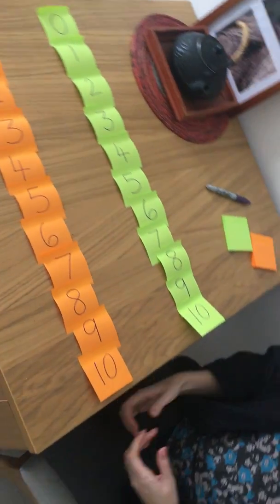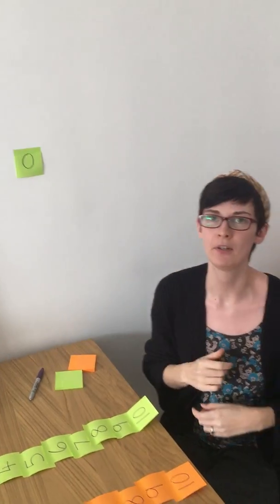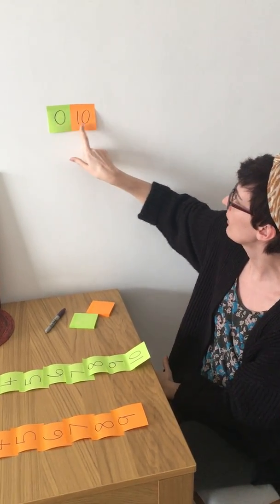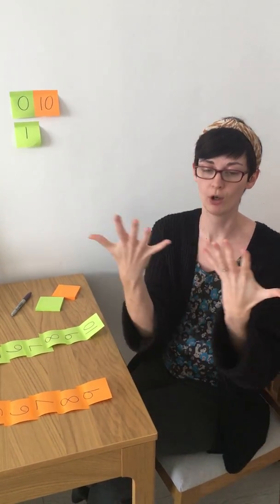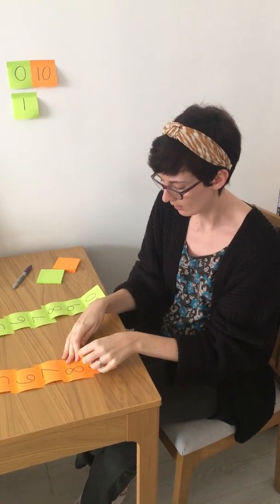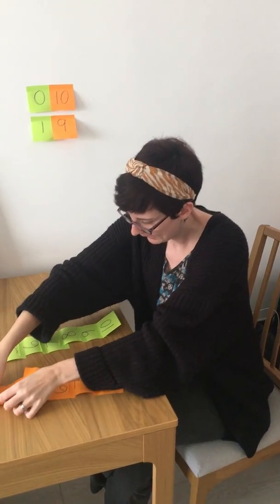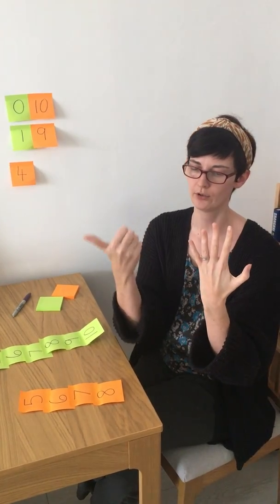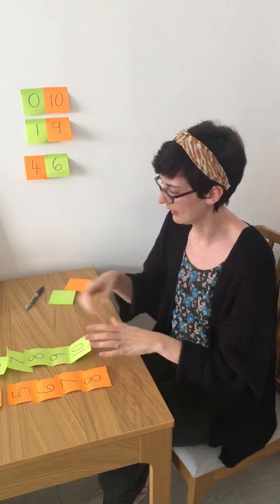Year 1 Maths Making 10s Activity